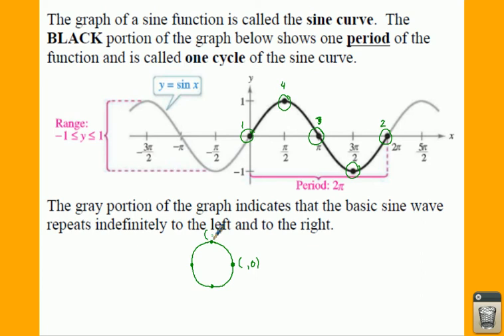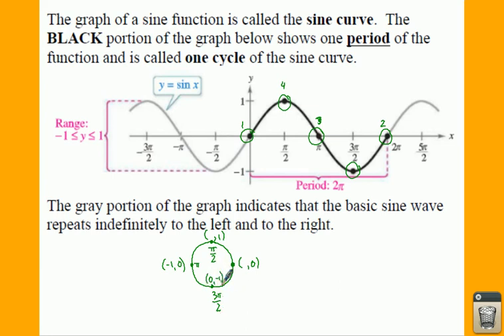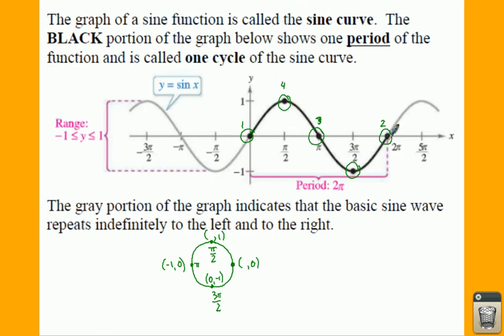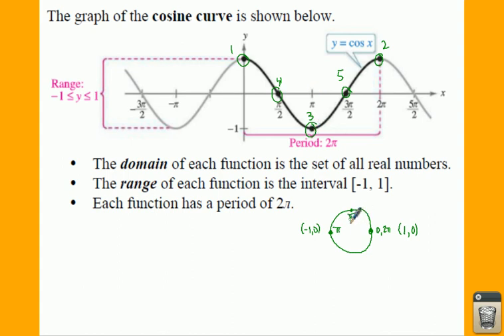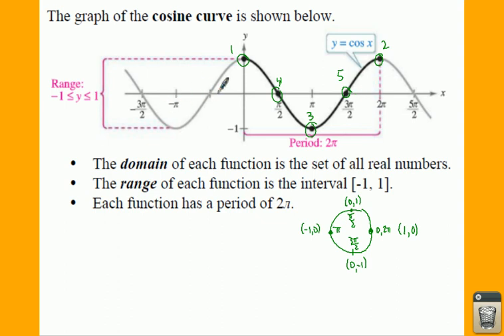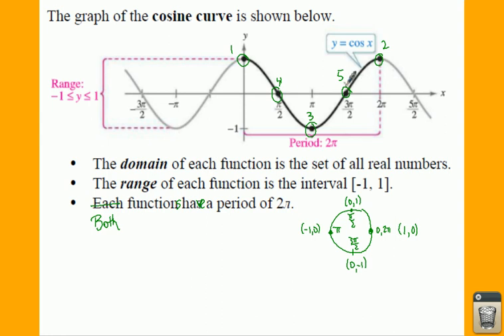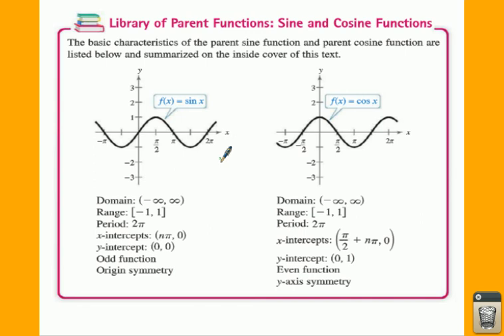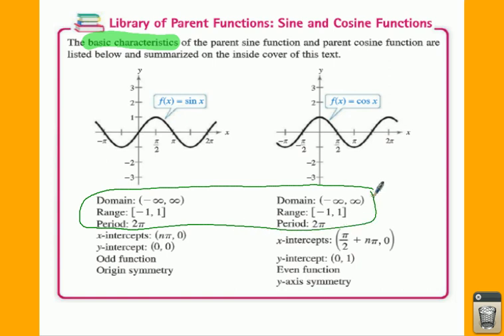PC: 4.5 Notes: Introduction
Graphs of trigonometric functions are directly related to the unit circle.  This introduction shows the basic shape of a sine and a cosine curve.  It also shows some of the basic characteristics of each of these functions.